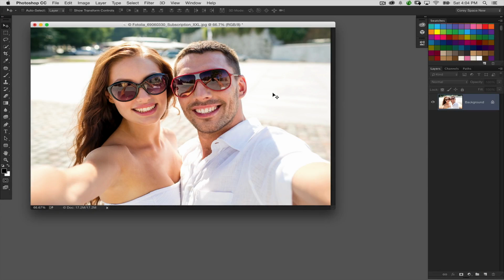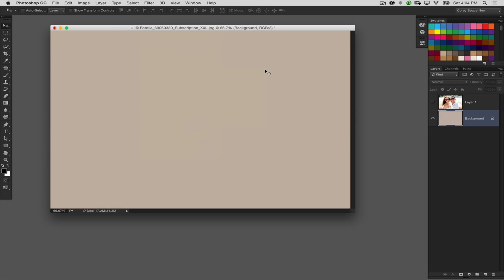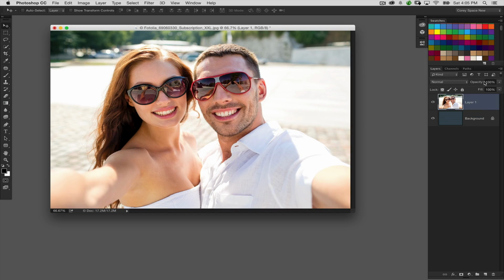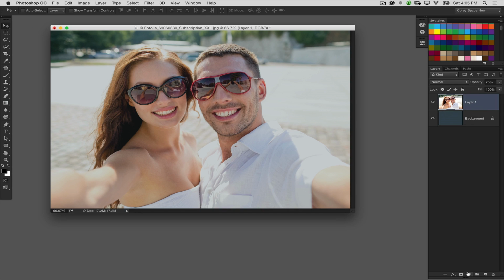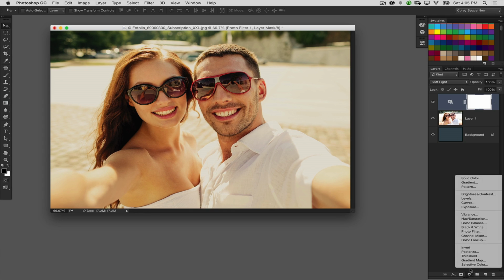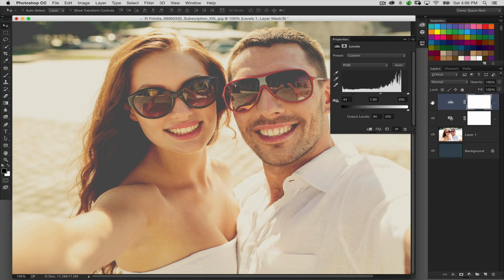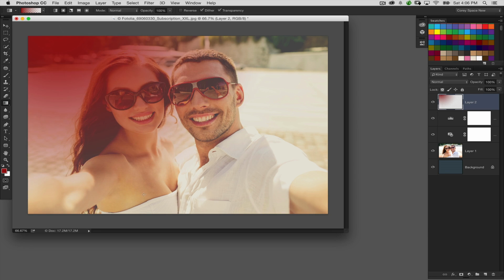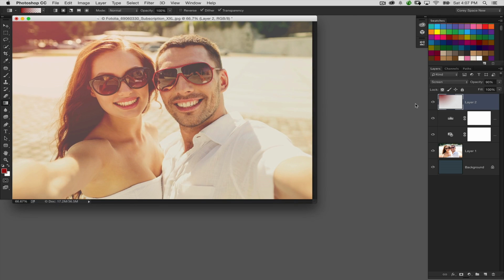Photoshop CC Down & Dirty Quick Tricks 5 تعليم الفوتوشوب الحلقة